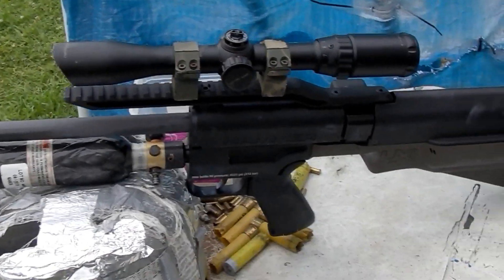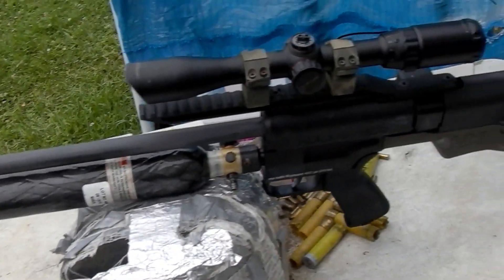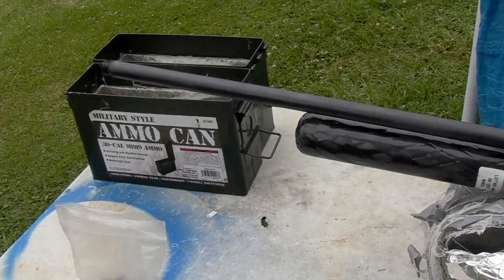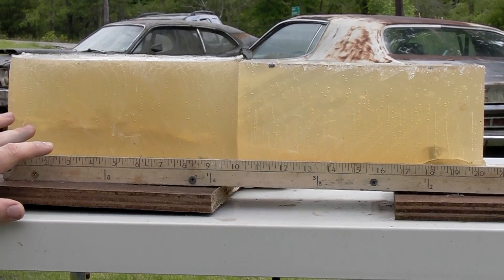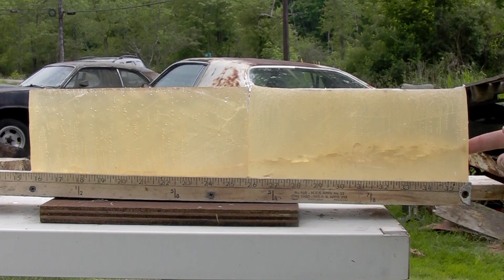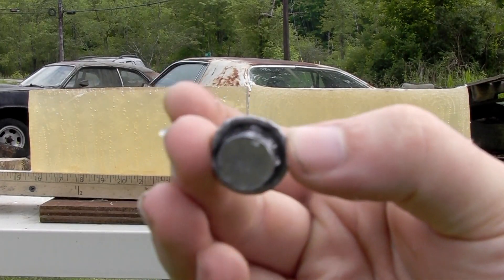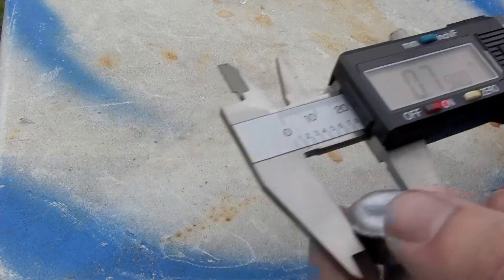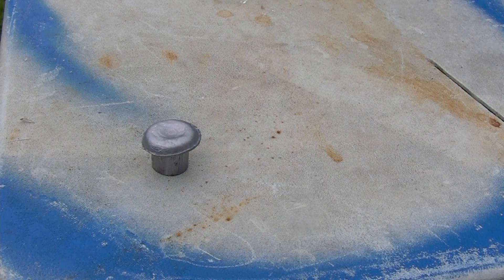.50 cal air gun hollowpoint slugs at 100yds: Umarex Hammer 388gr Hp slugs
Air rifle shown in video
Umerax Hammer .50 caliber PCP air rifle
Umarex SLA .50 Caliber Pellet Gun Air Rifle Pellets, for The Umarex Hammer Air Gun (20 Count), 550 Grain Silver
Umarex SLA .50 Caliber Pellet Gun Air Rifle Pellets, for The Hammer Air Gun (20 Count)
Garmin Xero C1 pro chronograph
Caldwell Ballistic Precision chrono
Labradar Ballistic velocity copper radar

Today we are testing .51 cal airgun slugs at 100 yds. These are shot out of an Umarex Hammer at 861 fps. Slug weight is 388gr and have 638 FPE at the muzzle. Gelatin is calibrated at 3.3" with a 590fps bb.   Slug BC is 0.14 G1